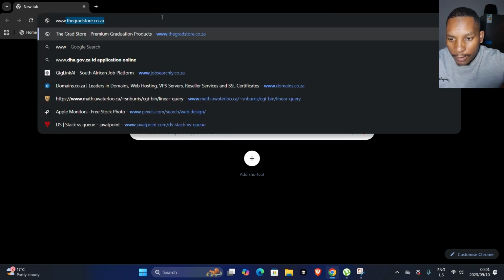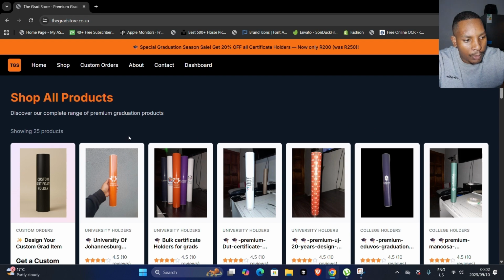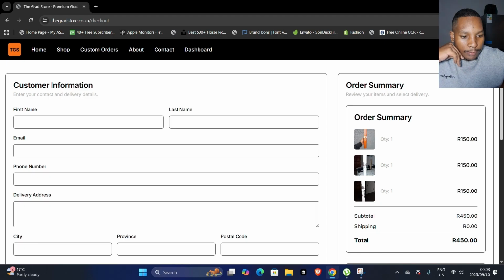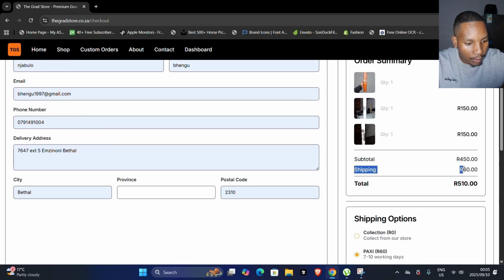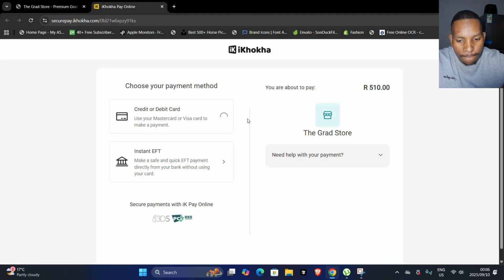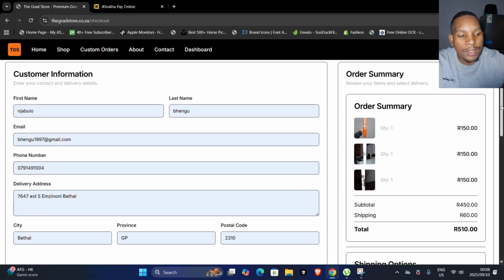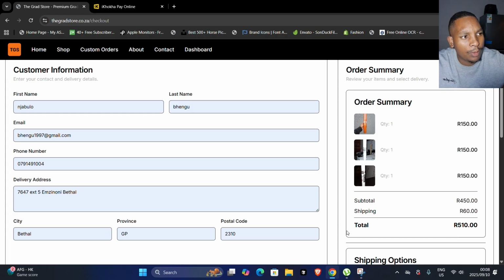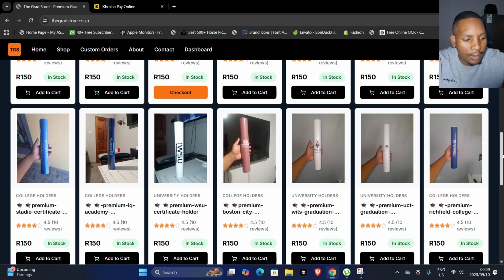I Built My First Vibe-Coded Website! | The Grad Store Storefront (v0.dev + Supabase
✨ I just built my first vibe-coded website — The Grad Store storefront! 🚀

In this video, I walk you through how I designed and coded the website using v0.dev, Supabase, and TailwindCSS to bring The Grad Store online. This is my first end-to-end coded project, and I’m super excited to share it with you!

🔑 What you’ll see in this video:

How I built The Grad Store storefront

Key features (catalog, checkout, product management)

My first impressions coding with v0.dev + Supabase

What’s coming next for The Grad Store

🌐 Check out The Grad Store: [add your website link here]
📸 Follow The Grad Store on Instagram: [add link]
📲 WhatsApp Orders: [add number / link]